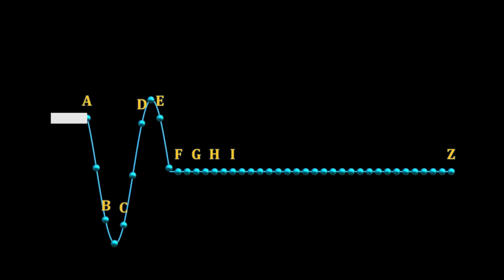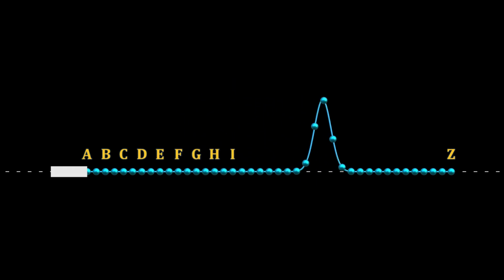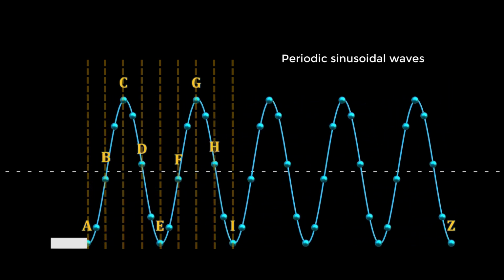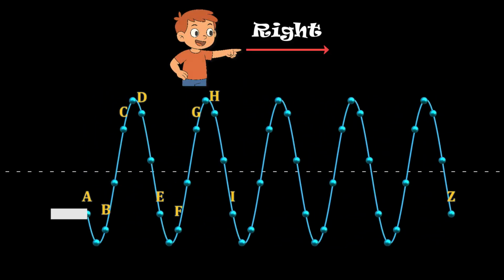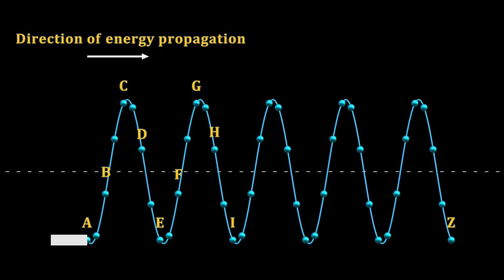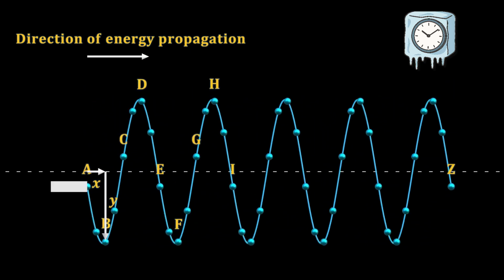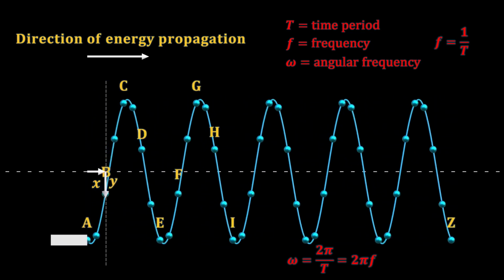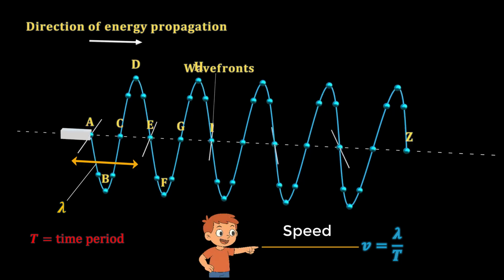Waves A level 9702 Physics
By User:Evil_saltine - Own work, using Graph 2.6, Photoshop, and Microsoft GIF Animator, Public Domain,

By Lucas Vieira - Own work, Public Domain, Production & AI Disclosure

Content & Pedagogy: All physics derivations, scripts, and educational logic are original work by Alladin Physics.

Technical Animations: 2D and 3D simulations (Oscillations, Circular Motion, Magnetic Fields etc) are custom-built using Blender and Manim (Python).

Creative Assistance: Programming for mathematical animations was optimized with the help of Claude/Gemini. Character illustrations and background assets were generated using Gemini/Copilot and manually modified in PowerPoint to ensure contextual accuracy and educational emphasis.

Human Oversight: Every AI-assisted element has been reviewed and edited to meet rigorous academic standards.